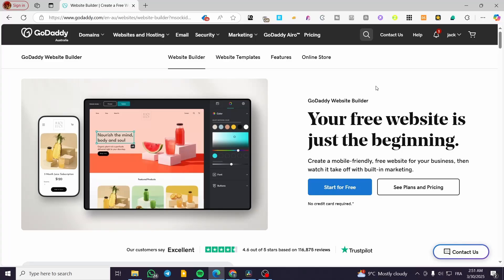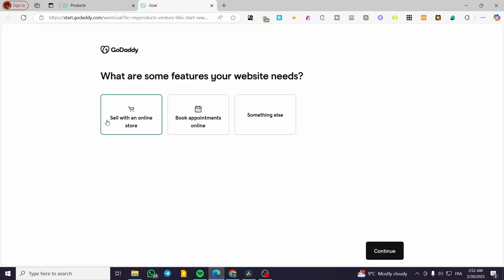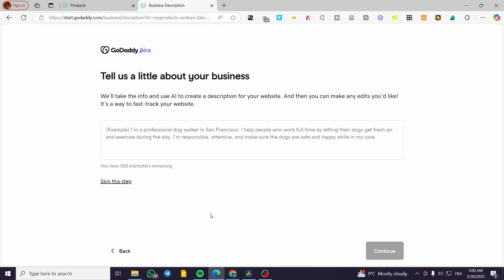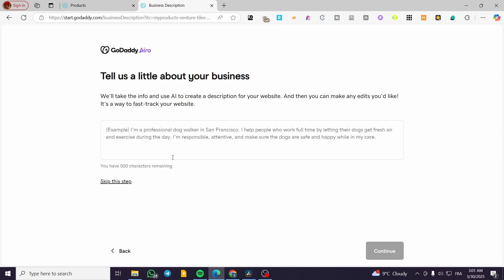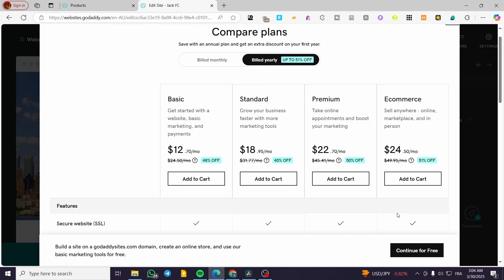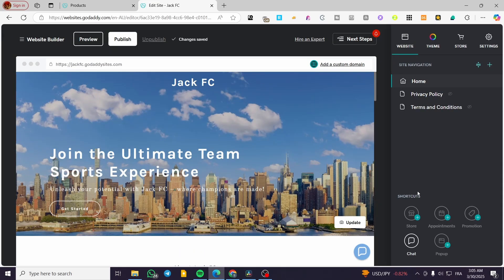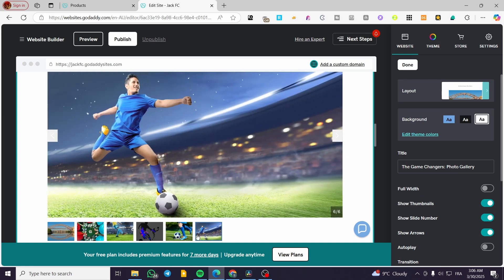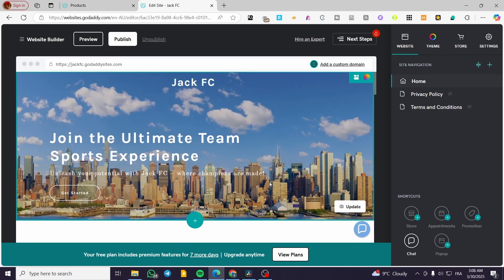Godaddy Airo Tutorial | How to Build a Website With AI in Godaddy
Godaddy Airo Tutorial
If you are looking for a video about How to Build a Website With AI in Godaddy, here it is!